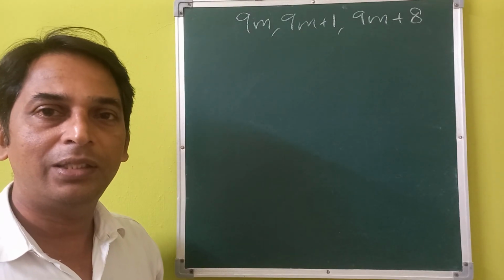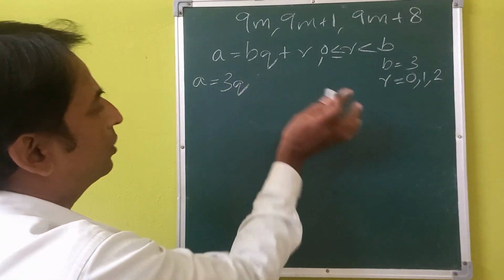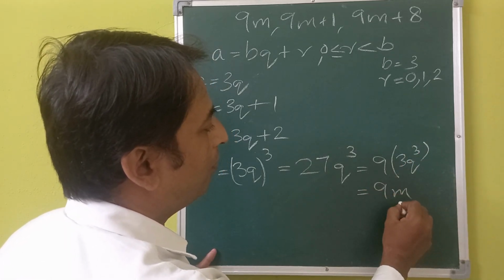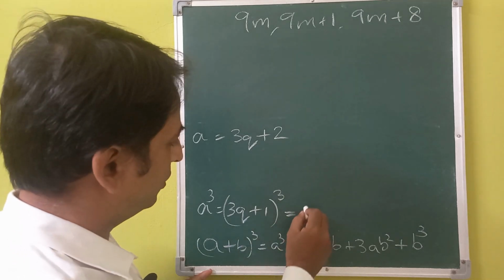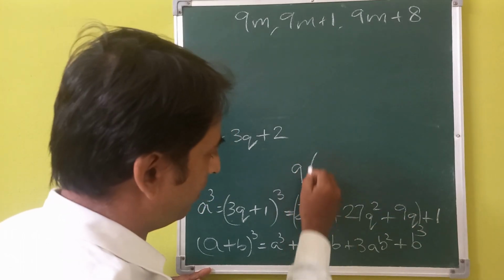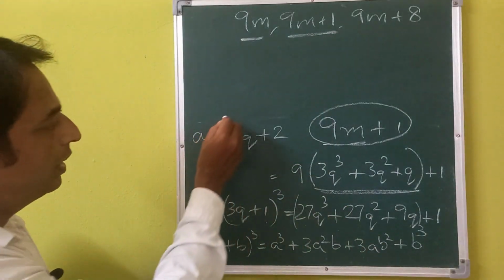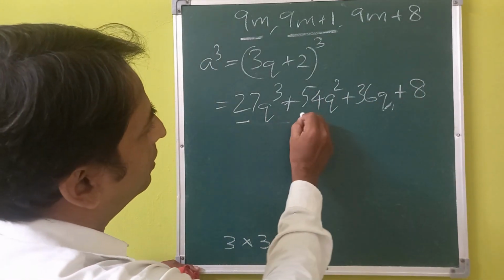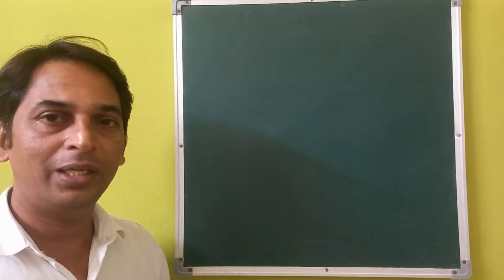Show that Cube of any positive integer is of the form 9m, 9m+1 or 9m+8